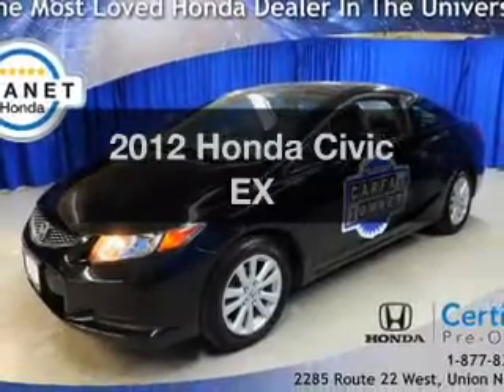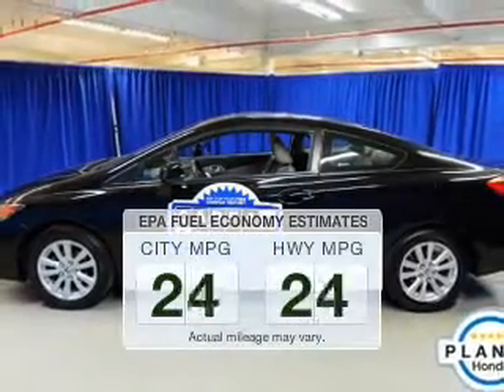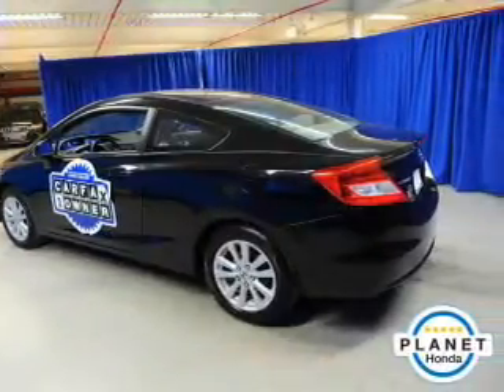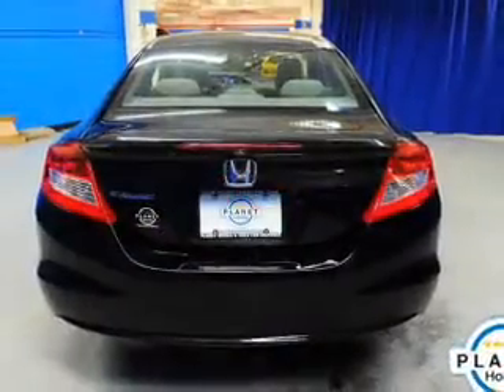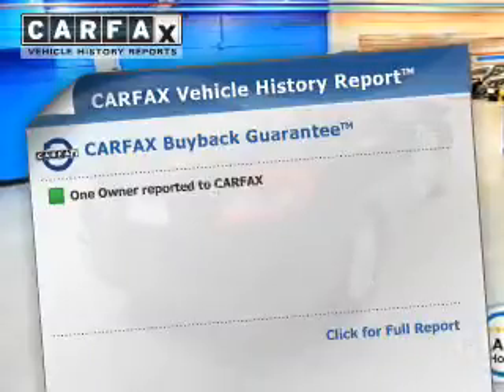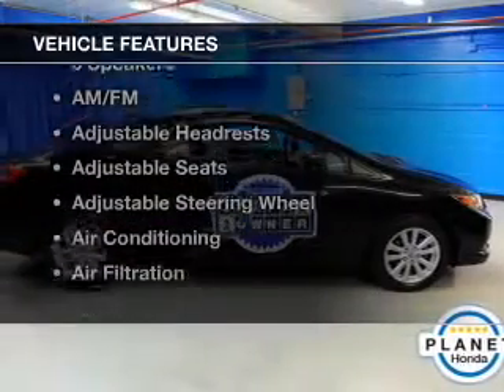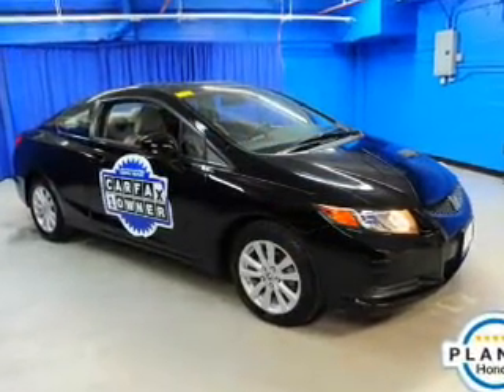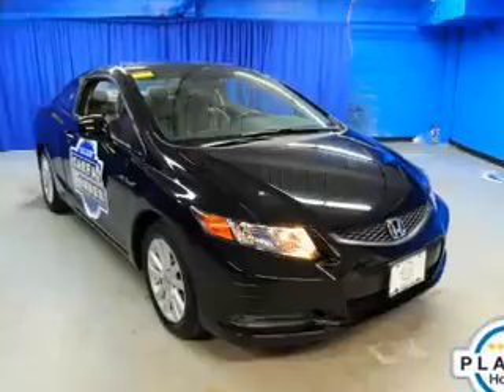2012 Honda Civic - Union NJ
Year: 2012
Make: Honda
Model: Civic
Trim: EX
Engine: 1.8 L, 4 cylinder
Transmission:
Color: Black
Mileage: 28797
Address:
2285 Route 22 West